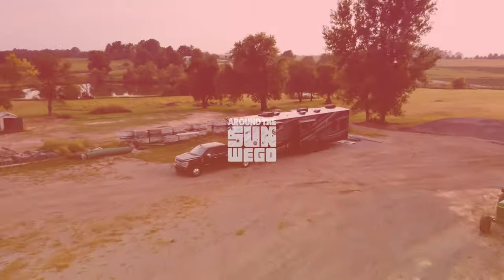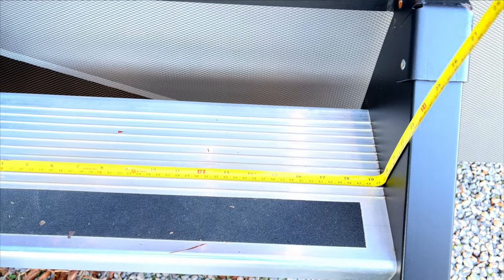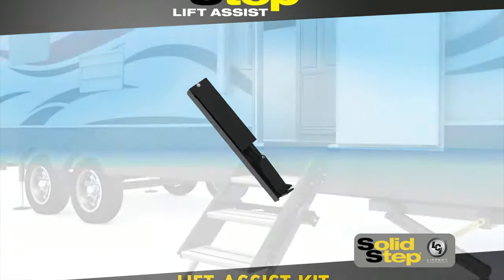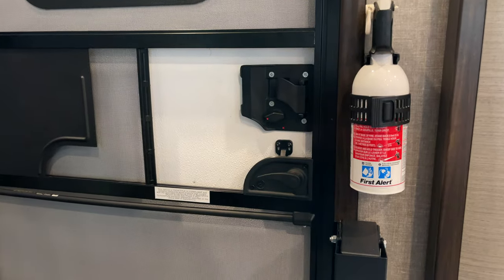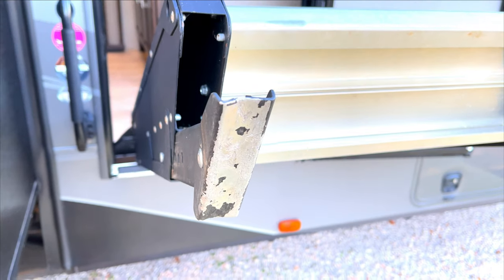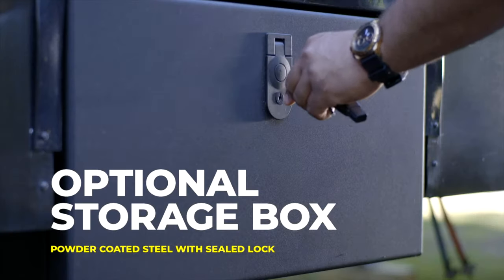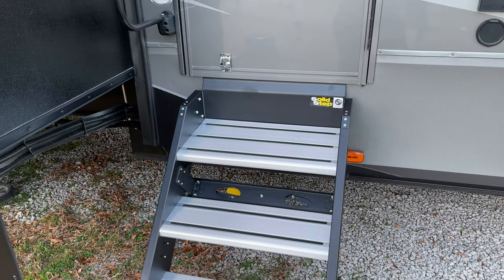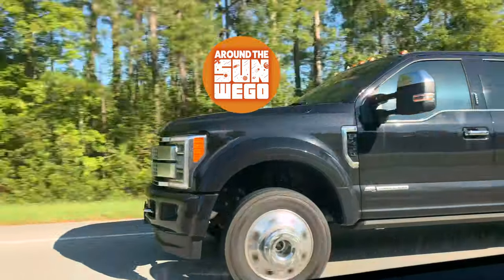Lippert Solid Step vs MORryde StepAbove RV Entry Step Pros & Cons + Bonus Installation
In this video I cover the pros & cons of the Lippert SolidStep vs the MORryde StepAbove step systems along with Lippert’s Lift Assist kit and MORryde’s Strut Assist features. I also cover my removal of the MORryde system and installation experience of the Lippert system.

Lippert Solid Steps
Solid Step Lift Assist Kit
Solid Step Storage Box

I'd like to thank Lippert for providing their Solid Step and Lift Assist Kit free of charge in exchange for my honest feedback on the product!

Timecodes
0:00 - Intro
0:17 - What's an old-style RV Entry Step?
0:55 - What's a new-style RV Entry Step?
01:25 - PROS & CONS
01:30 - Difference #1 - Width & Depth
02:09 - Difference #2 - Weight Capacity
02:26 - Difference #3 - Leg Adjustment
03:14 - Difference #4 - Purchase & Packaging
04:10 - Difference #5 - Installation
04:45 - Difference #6 - Assist Features
05:17 - Which Brand is Best?
06:06 - Quick Tip for Both Models
06:42 - Why Did I Decide to Upgrade?
07:12 - INSTALLATION
07:33 - What to do with the old steps?
08:06 - MORryde Step Removal
08:31 - Lippert Lift Assist Prep
09:08 - Lippert Solid Step Installation
09:53 - Lift Assist Strut Cover
10:32 - Outro

🟡 ALL THE STUFF WE USE WHILE LIVING AND WORKING ON THE ROAD

If you're looking to upgrade your RV entry steps, two of the most popular offerings on the market today are the Lippert Solid Step and the MORryde StepAbove step, which is actually what came installed on our rig from the factory.

At first glance you're not going to notice much difference between the two. They're both going to give you increased weight capacity and increased stability. They're both constructed from lightweight high-quality aluminum. They're both stowed inside on travel days so they're exposed to the elements a lot less. And they both have adjustable independent legs that work great on uneven terrain.

The #1 difference between these two models is going to be the step width and step depth. The 2nd difference is weight capacity. The 3rd difference is the ease of leg adjustment. 4th is the way in which the steps and the assist features are marketed and packaged. 5th is the way in which the steps are mounted to the rig. And the 6th difference is the performance of the assist features.

At the end of the day, after having both units installed and using them for some time, I'd say the Lippert Solid Step is the winner.

The wider and deeper steps are the main reason for the win, but the ease of foot adjustment is a huge bonus. And while I definitely prefer the smaller footprint and smoother operation of MORryde's strut assist feature over Lippert's lift assist, it's not a big enough deal to take the win.

So if I had the old, traditional-style step and I was looking to upgrade I would definitely choose the Lippert Solid Step.